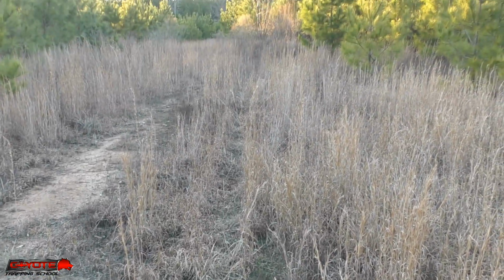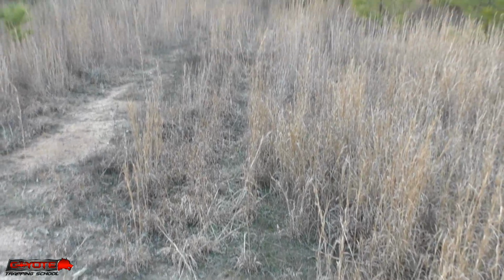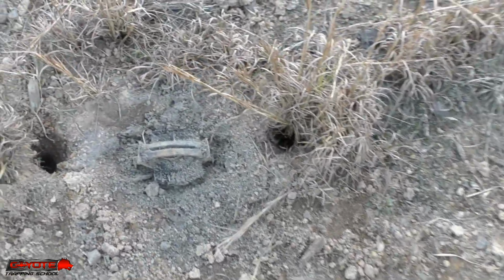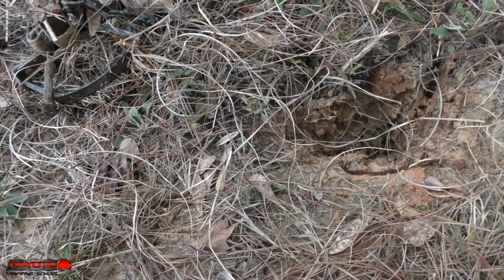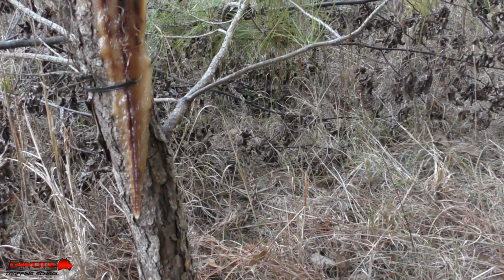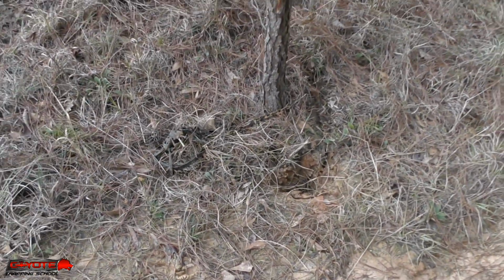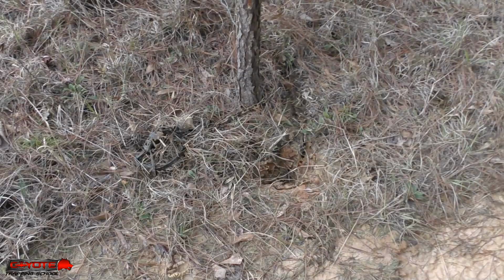1-28 Stayin Alive - Semi Live Trapline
Snagged a gray fox and a beaver today, oddly and disappointingly something had gotten to the beaver and ate 1 hindquarter.  Not sure if it was an otter or coyote or what.

If you've followed me for long you may know that when I have a trapline out I run a daily semi-live trapline update that shows the highs and lows of every check.  Depending on the property I'm trapping I may be targeting coyotes, bobcats, all predators, or beavers and otters.  I try to make these series both educational and entertaining.  My goal for this channel is to help people get started trapping and understand what trapping is really about.  Happy trapping!